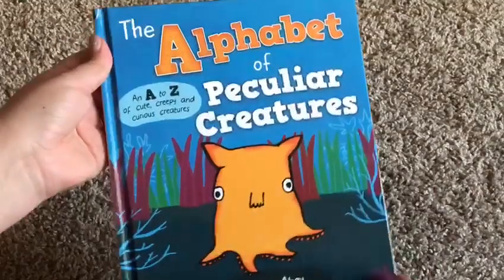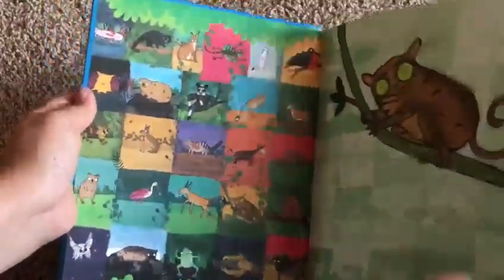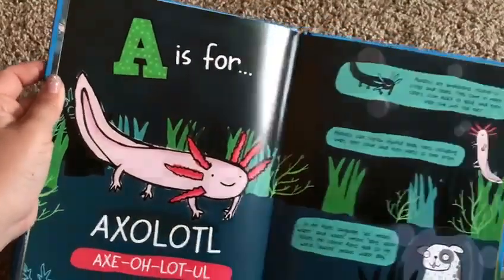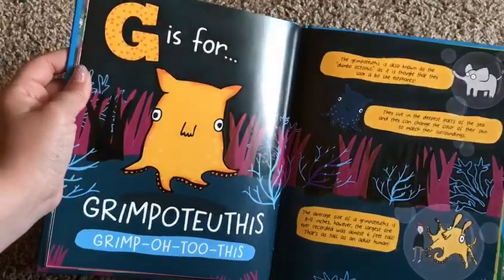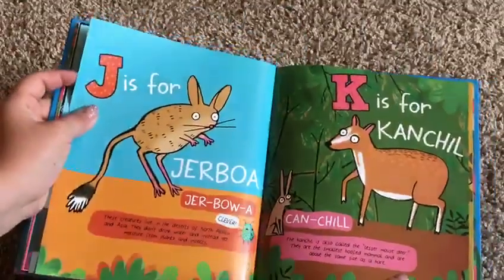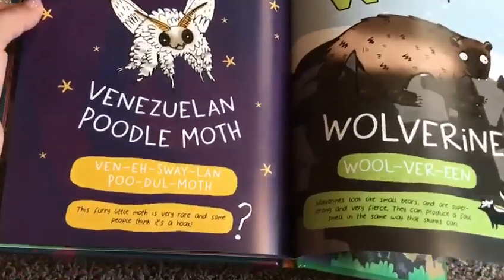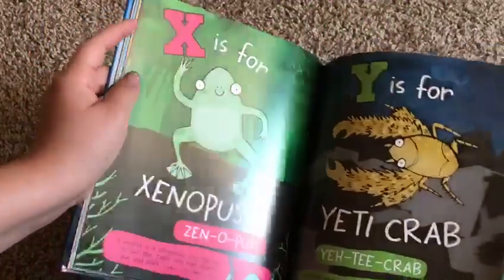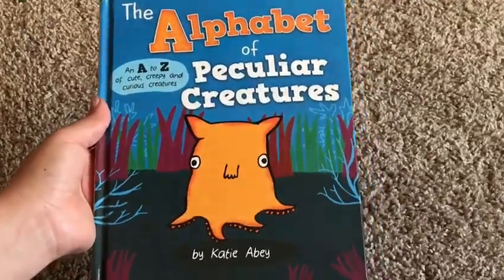The Alphabet of Peculiar Creatures 🐙 NEW 2019 TITLE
Move aside horses and tigers, and make way for hyrax and tarsiers! Learn weird and fascinating facts about an alphabet of unique, unusual, and underappreciated animals who at last get their chance in the limelight.